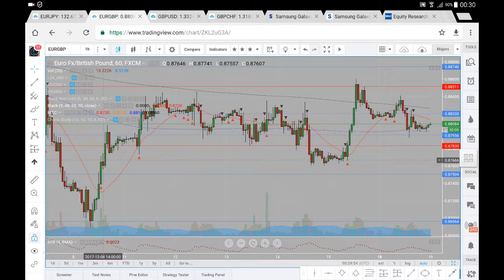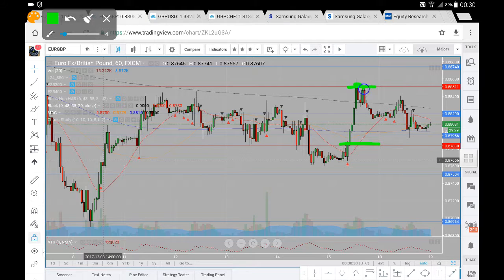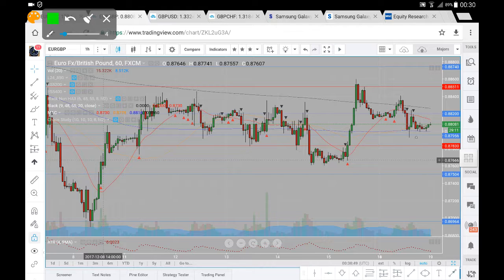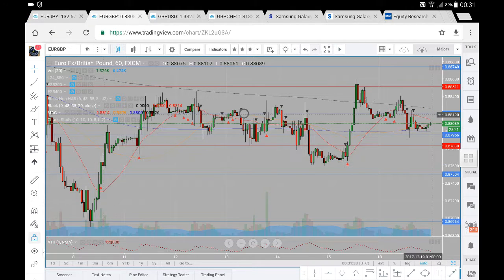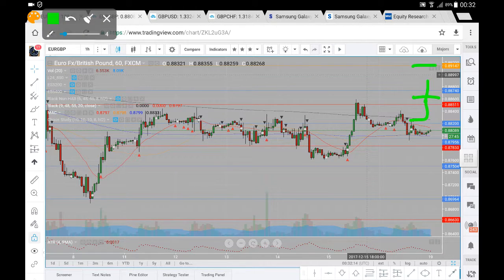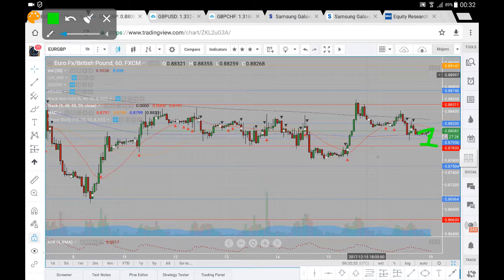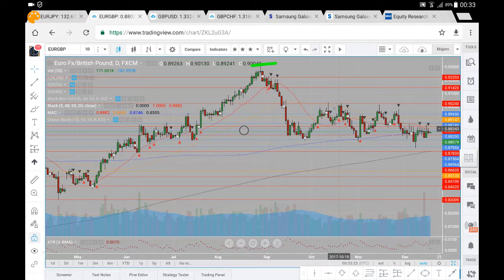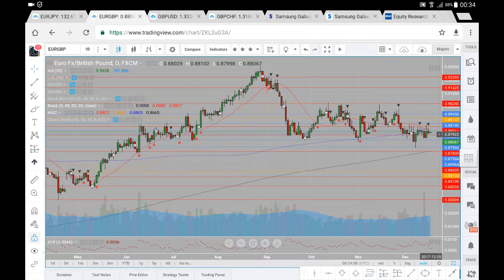EURGBP Analysis 19 12 17 December 19th (commentary not advice)